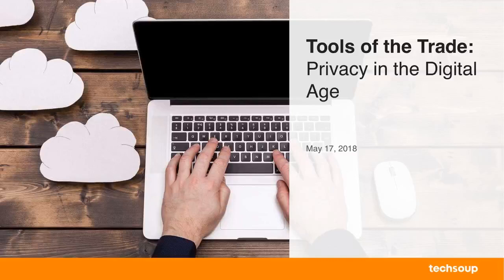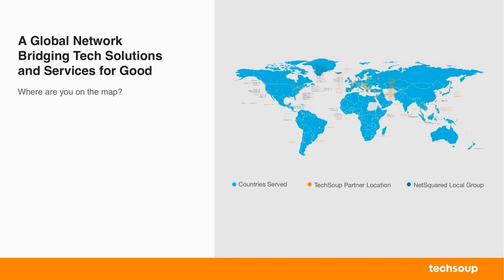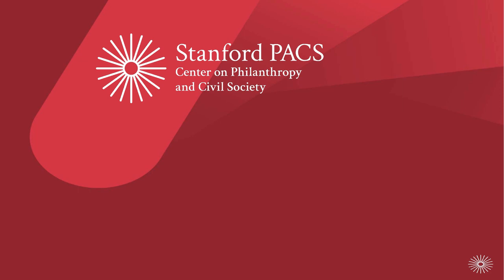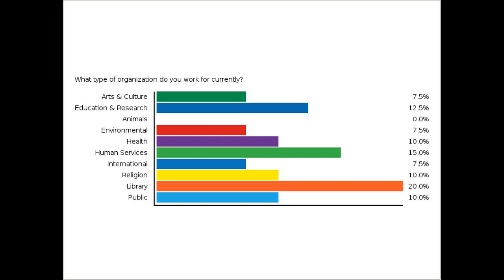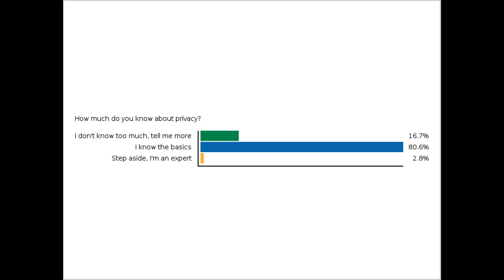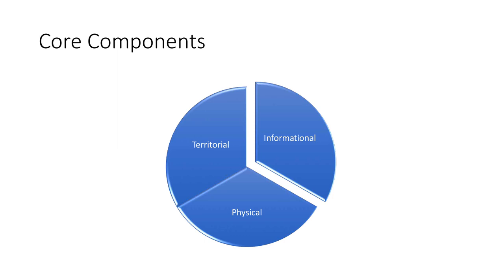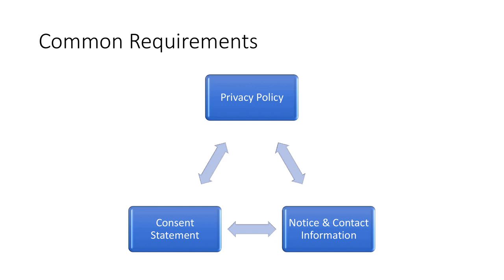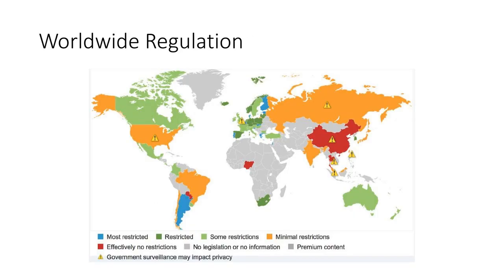Webinar - Tools of the Trade: Privacy in the Digital Age - 2018-05-17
This webinar aims to define basic privacy principles as well as how they apply to the world of nonprofit. Join Stanford researcher Tracy Ann Kosa as she covers a range of topics including:

•        What privacy actually means
•        What you can do to proactively improve your data handling online
•        Helpful tool that breaks down the complex rules and regulations of privacy doctrine as they specifically relate to your nonprofit